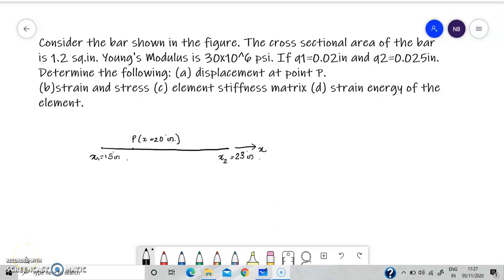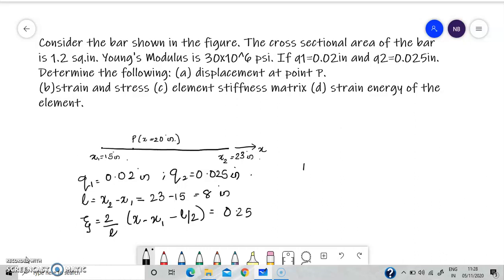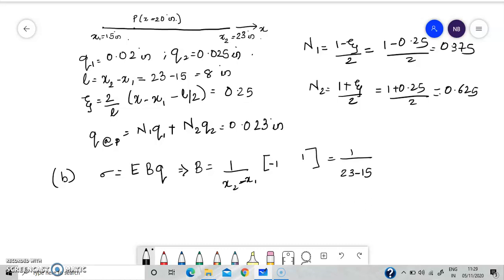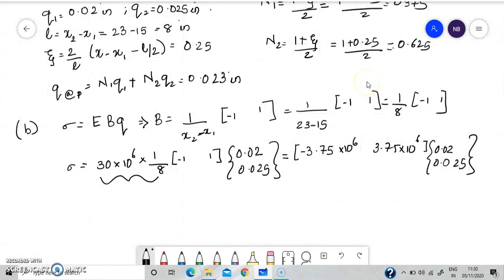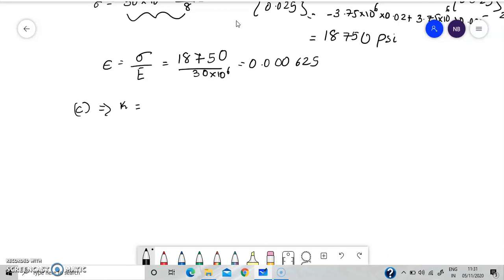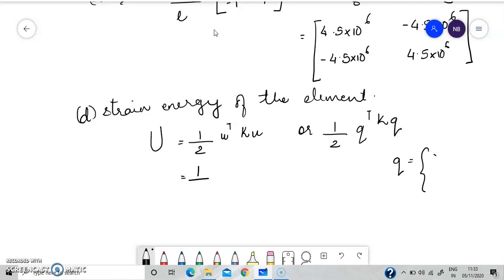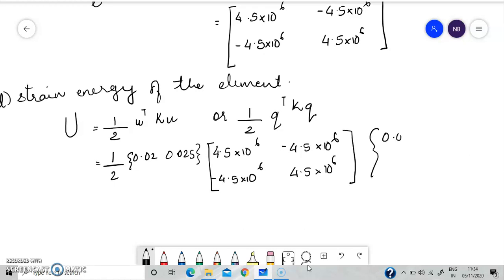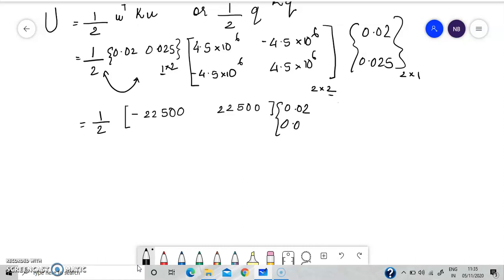Problem on 1 D problem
How to calculate the displacement, strain and stress, element stiffness matrix and strain energy of element.